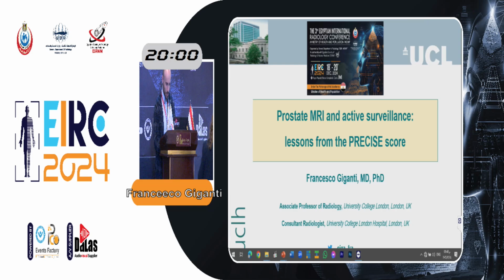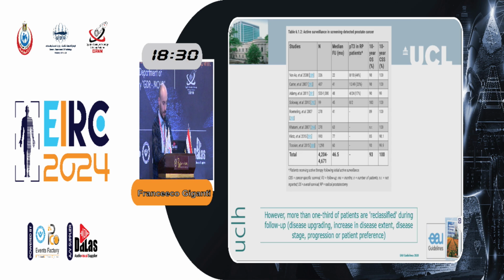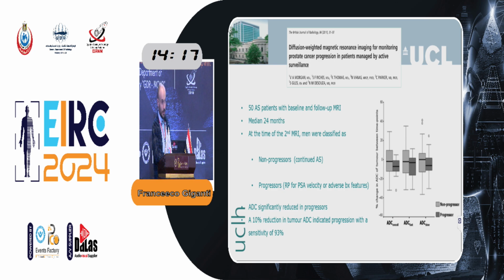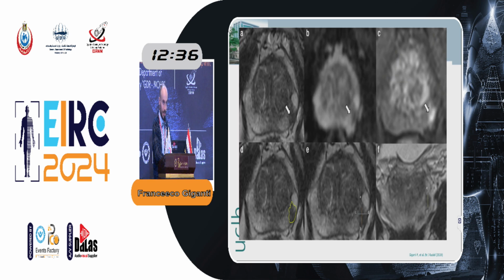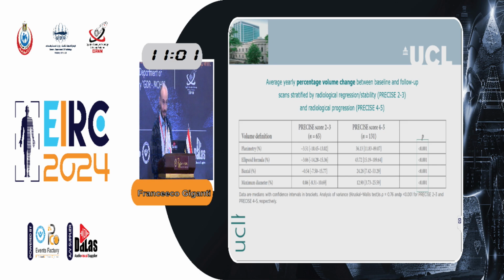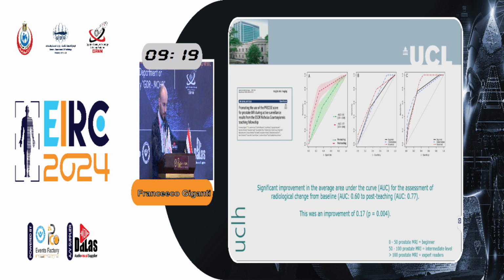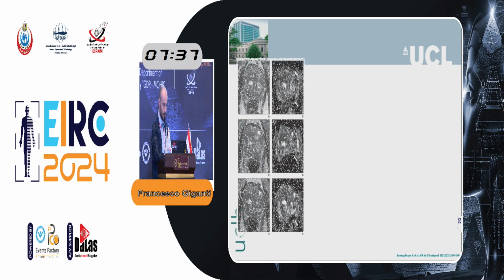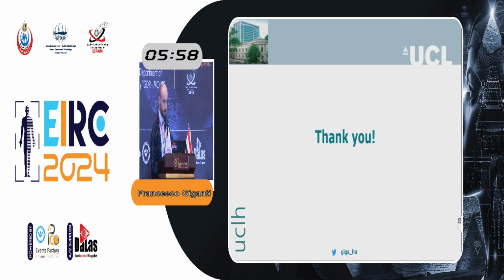prostate MRI and Active Surveillance : Lessons form the PRECISE Score -Franceeco Giganti